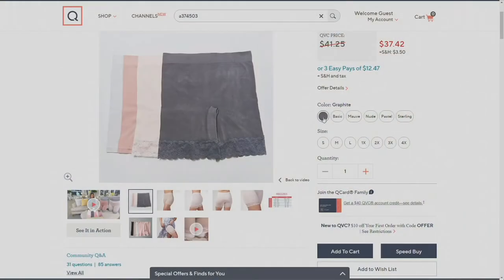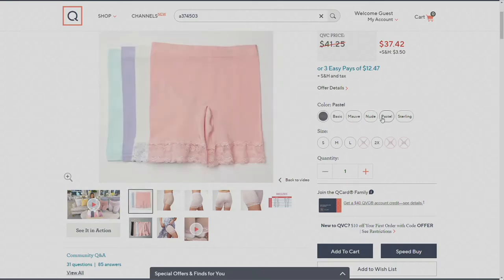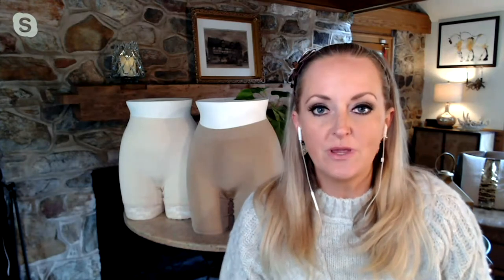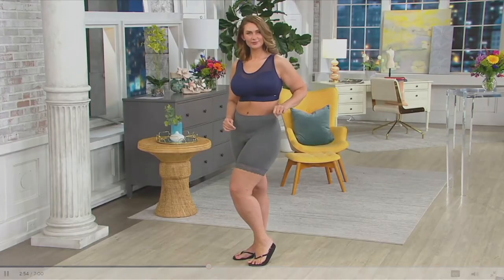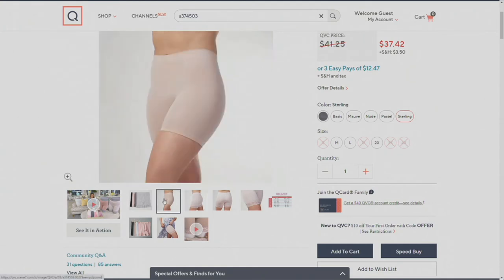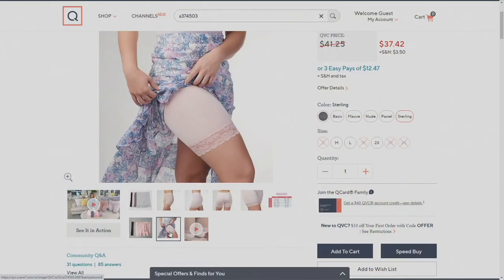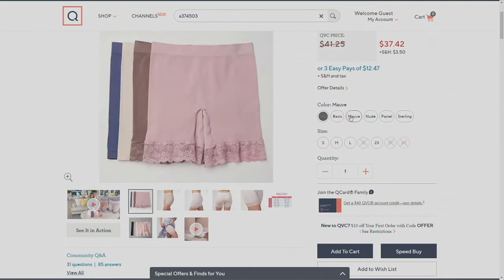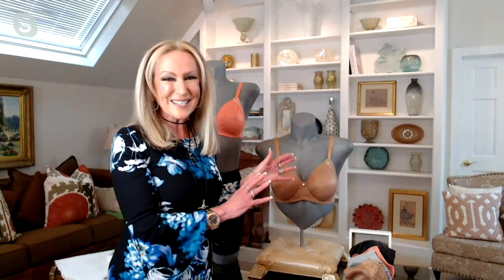Breezies Seamless Smoothing Mid-Thigh Short Set of 4 on QVC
Breezies Seamless Smoothing Mid-Thigh Short Set of 4

In a hide-and-seek master class all by themselves, these seamless shorts are nearly invisible beneath your skirts and dresses. They offer smoothing power to help you feel confident each day, with a comfortable waistband that won't pinch. From the Breezies&reg; Intimates Collection.